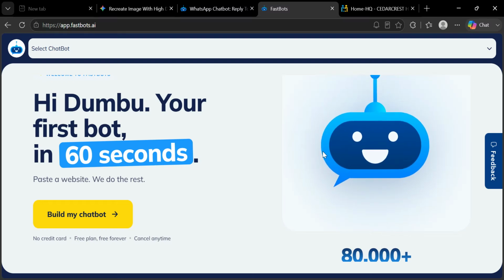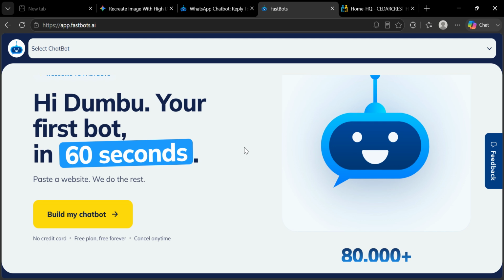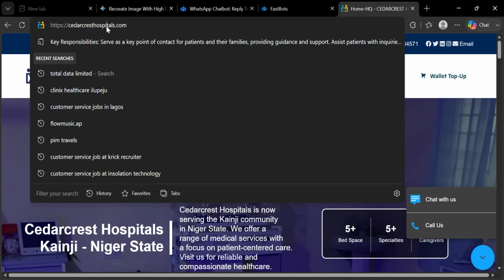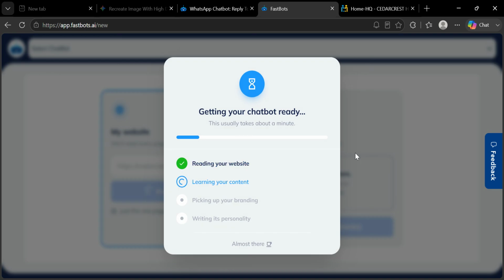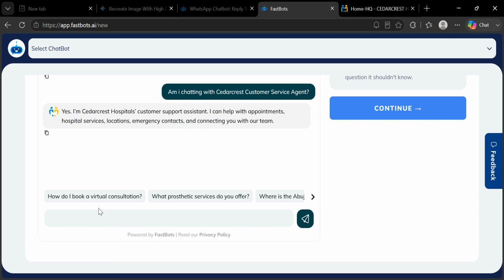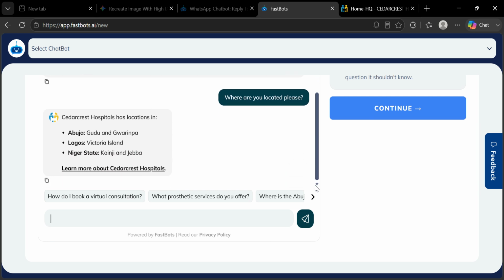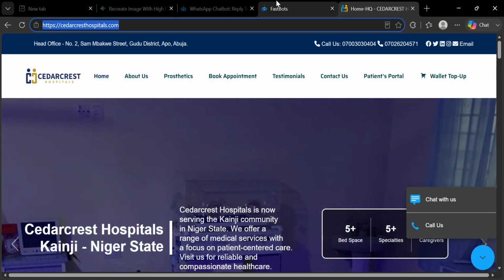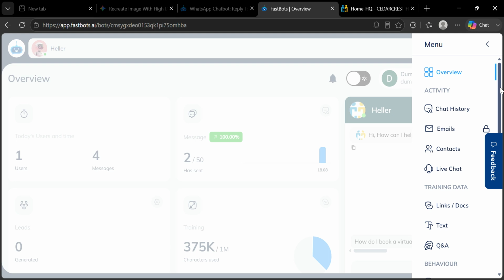Build an AI Customer Support Agent with FastBots ai: No Code in 5 Minutes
Description:
Tired of answering the same customer questions over and over? In this video, I’ll show you step-by-step how to create a powerful AI customer support bot using FastBots.ai—with absolutely zero coding required. 🚀

With FastBots.ai, you can train an AI chatbot on your website content, documents, or FAQs in minutes. The bot will instantly answer customer queries 24/7, freeing up your human support team for more complex tasks .

In this tutorial, you will learn:

Getting Started: How to set up your FastBots.ai account and choose the right AI engine (like GPT-4o, Claude, or Gemini) .

Training Your Bot: How to upload your business data (PDFs, website links, documents) so the bot knows your products and policies inside out .

Customization: How to change the chatbot's appearance and personality to match your brand .

Integration: How to easily embed the chatbot on your website using a simple code snippet .

Human Handover: Setting up a "hybrid" system so the bot escalates complex issues to your support team when needed .

AI Agent Actions (Bonus!): How to connect your bot via Zapier to perform tasks like booking appointments or creating CRM leads directly inside the chat .

Why FastBots.ai?

No-Code: Perfect for beginners and non-developers.

Multi-Channel: Deploy the same bot on your website, WhatsApp, Facebook Messenger, and more .

Speed: Get a working bot on your site in as little as 5 minutes .